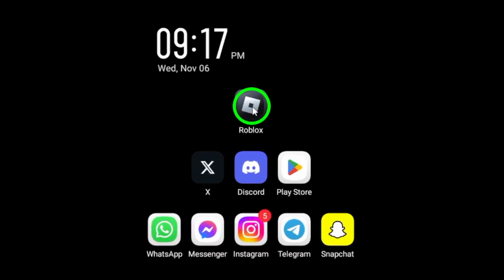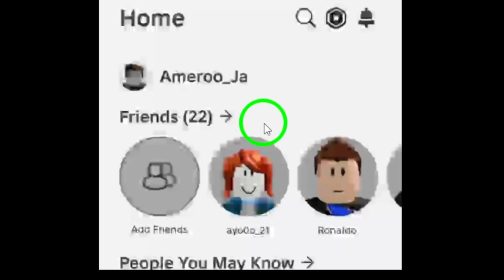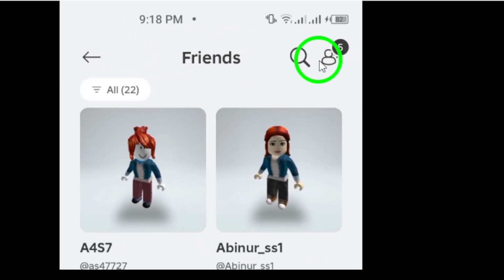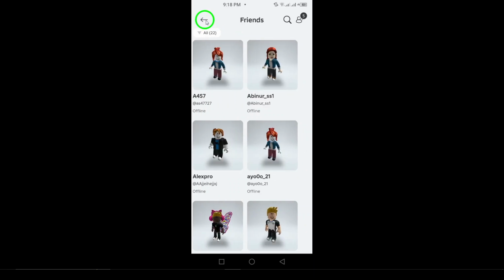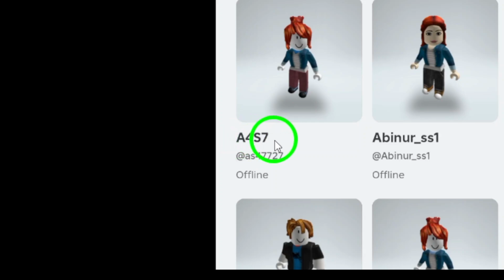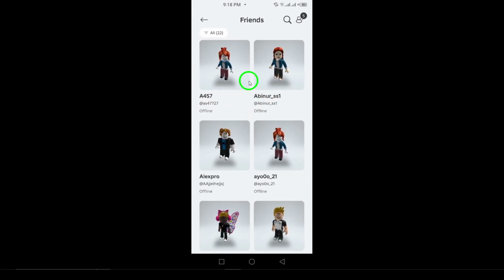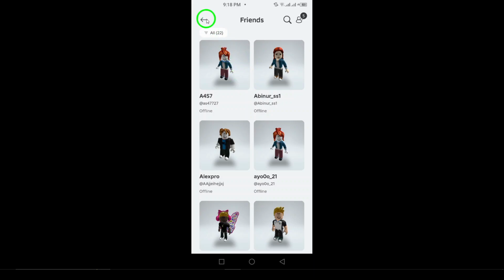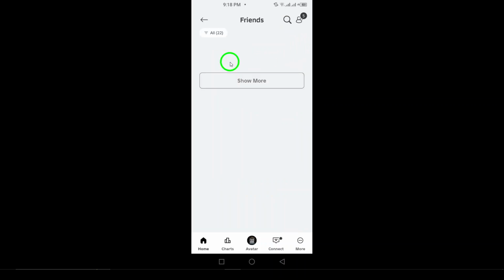How to Know If Someone Added You on Roblox (Updated)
Learn how to know if someone added you on Roblox with these simple steps! Understanding your friend connections can make your gaming experience more enjoyable and interactive.

Steps:
1. Friend Requests
2. Friends List
3. Activity Feed

Chapters:
00:00 Intro
00:12 Soultion
01:05 Outro